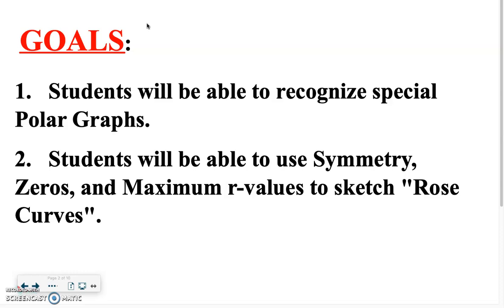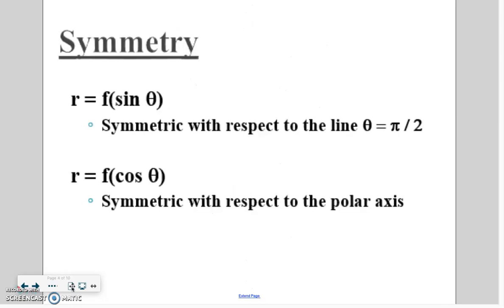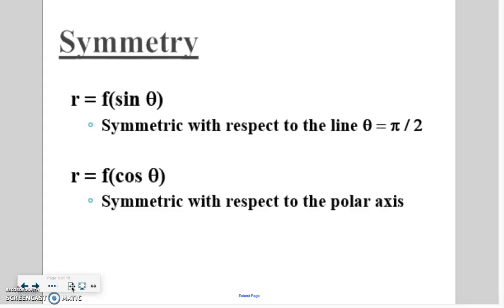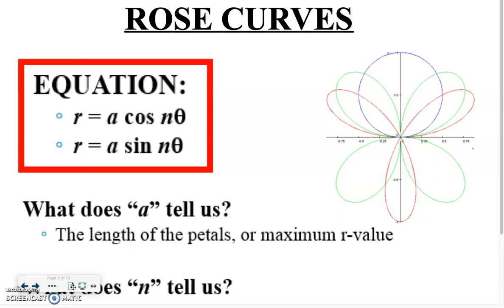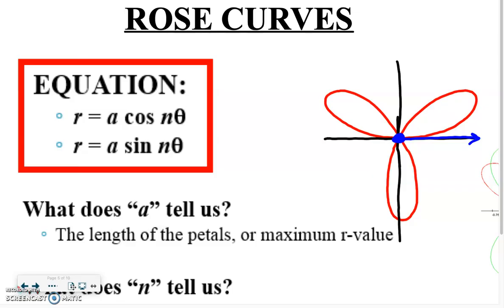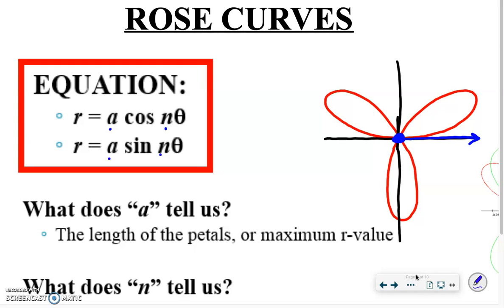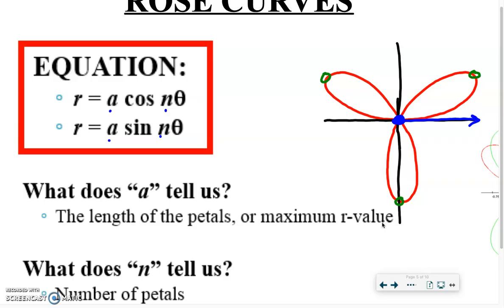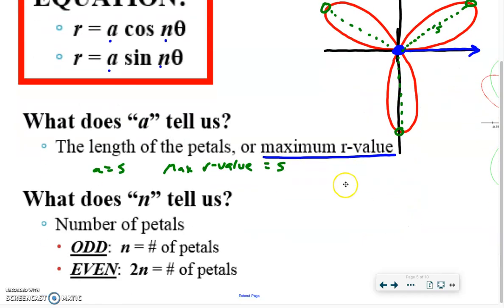Section 10.8 - ROSE - part 1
"Polar Graphing - ROSE CURVES"